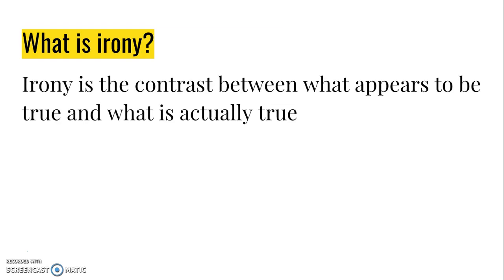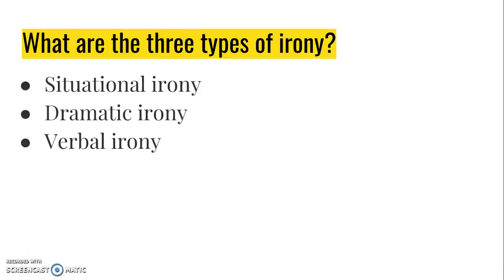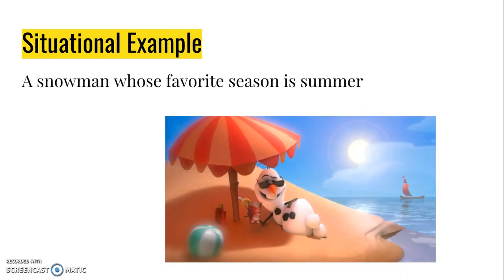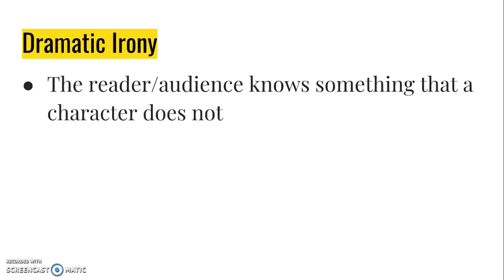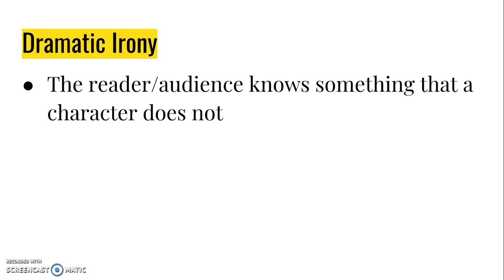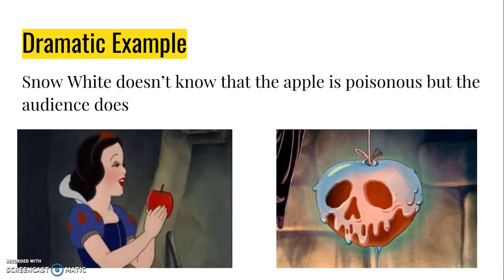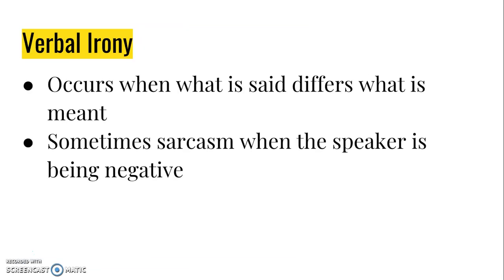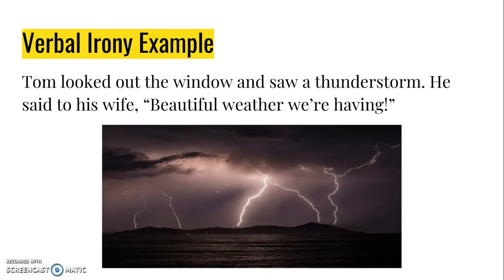Irony PPT Screencast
Irony PowerPoint Screencast